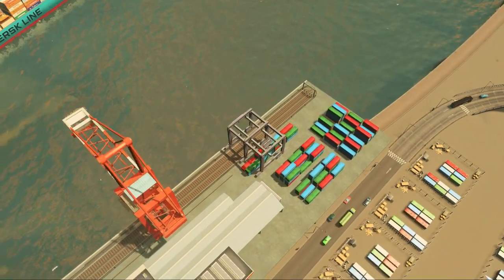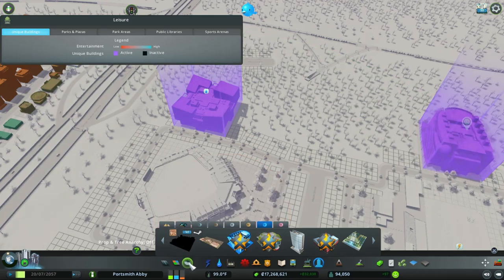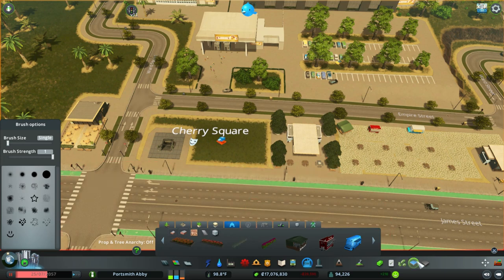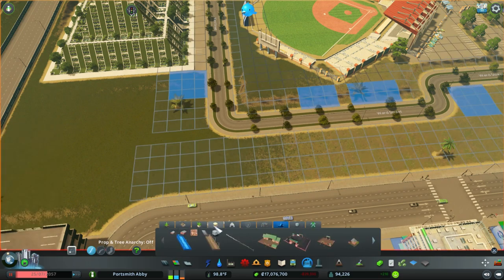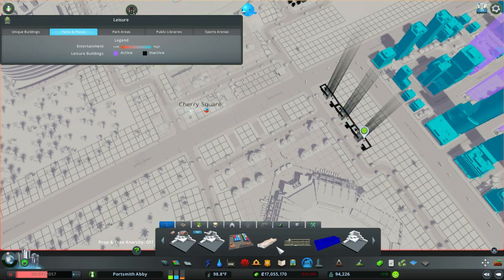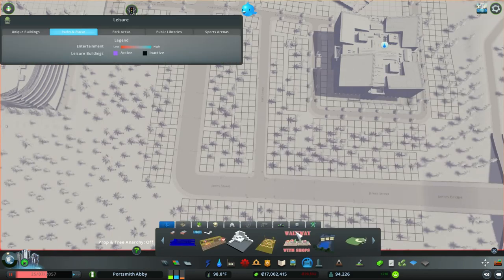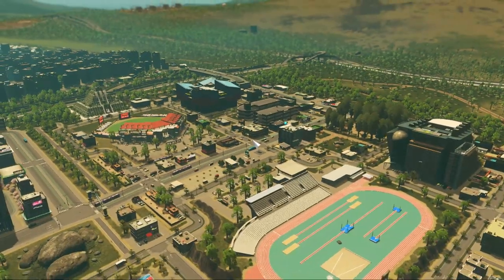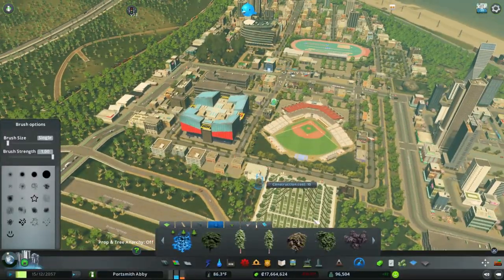How to build a Cities Skylines Entertainment District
How to build an Entertainment Center in Cities: Skylines Sunset Harbor DLC.

For this build you will need the Cities: Skylines Green Cities DLC, Cities: Skylines Campus DLC.

In this video,  I will be showing you how to build a VERY cool entertainment district with detailing!   I will show you how to build the new stadiums from Cities: Skylines Campus,  show you the road layout,  show you how to paint the leisure district, and much more.